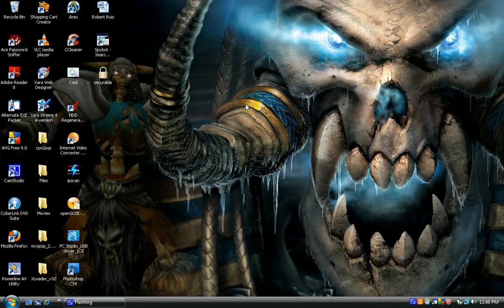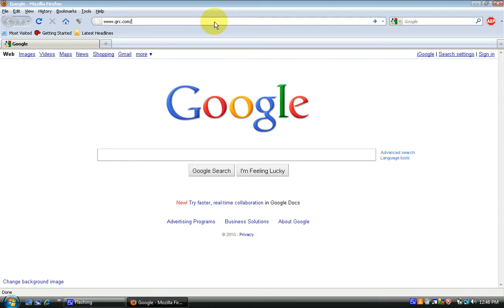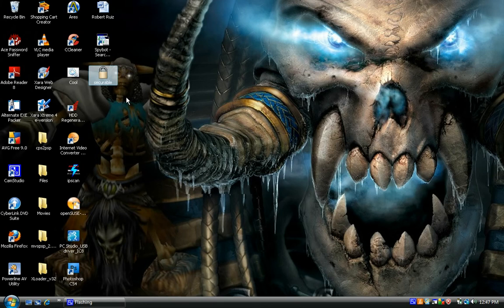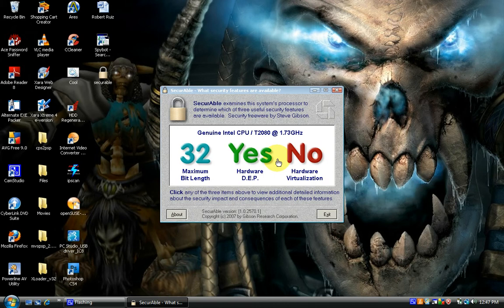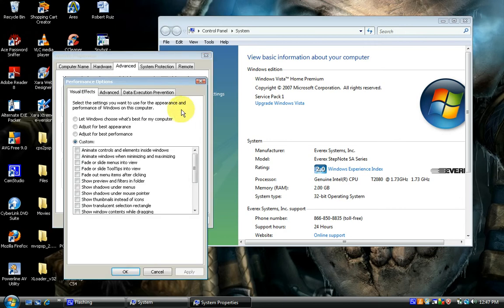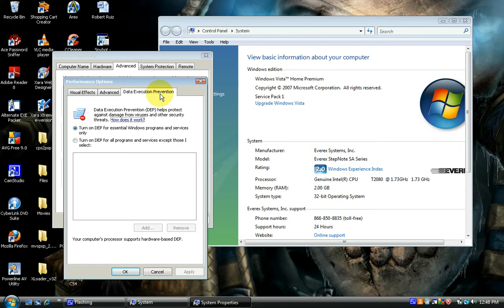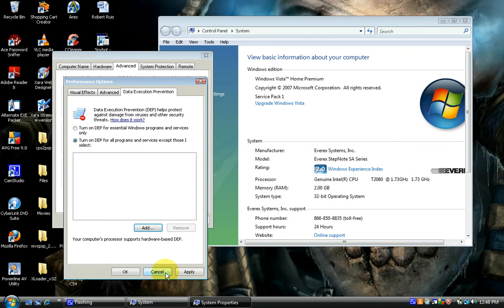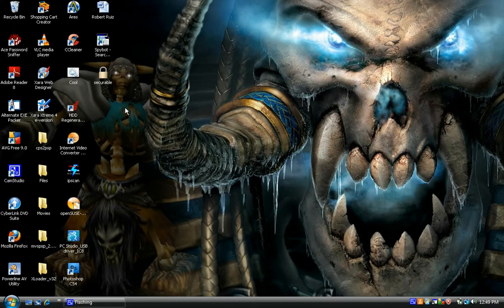data execution prevention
This video demonstrates Data Execution Prevention for PC hardware and how to configure Data Execution Prevention on Windows Vista.